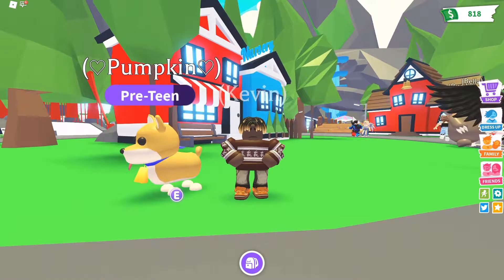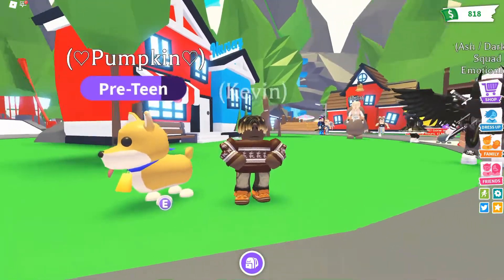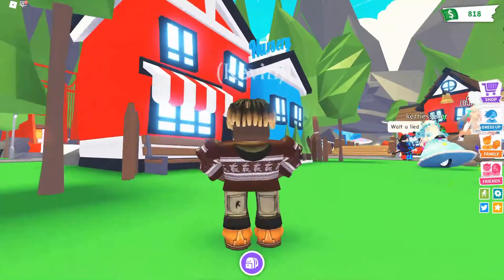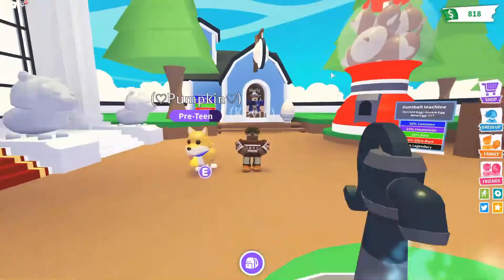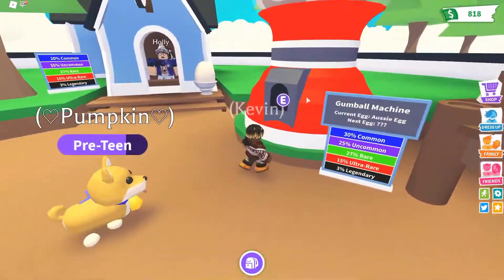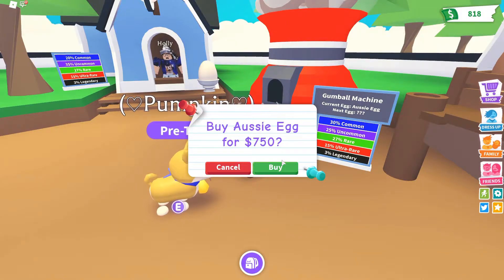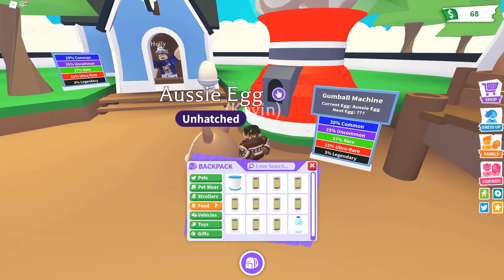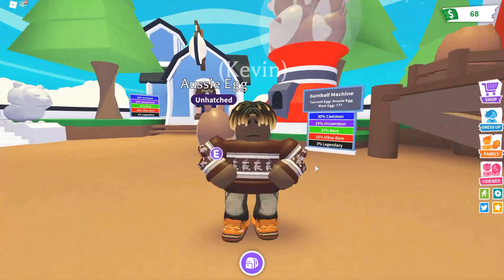How to get LEGENDARY EGG in ROBLOX! (Adopt Me)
The legendary egg you have all been waiting for.